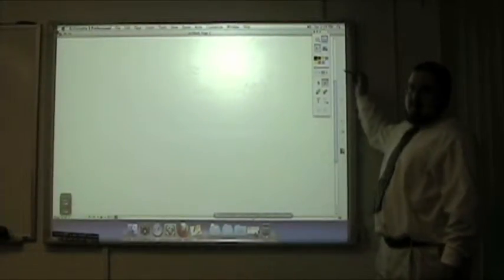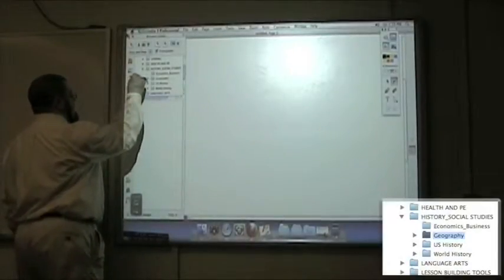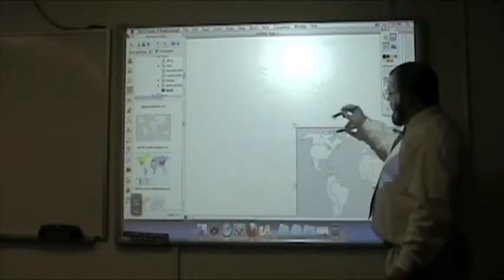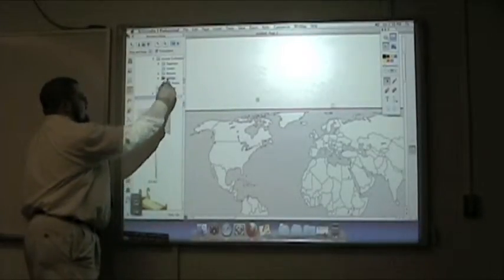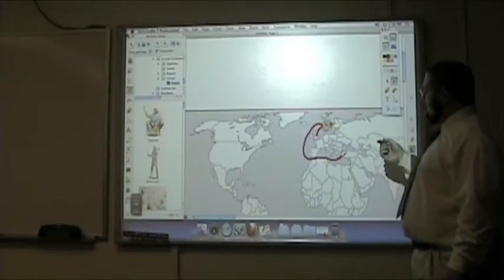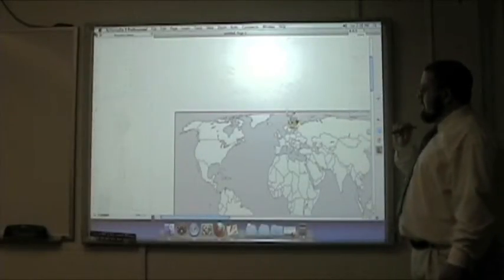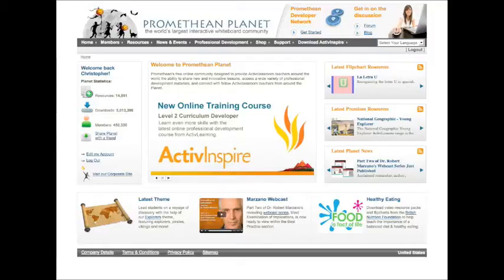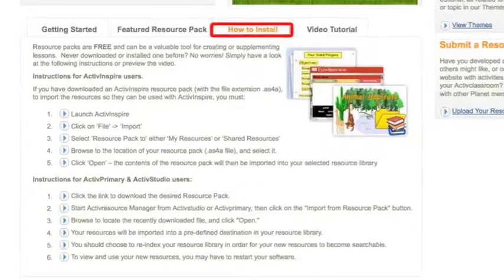Promethean Library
We had to make an iMovie video of the use of some aspect of the Promethean Whiteboard.  Here's my presentation: Using the library and adding resources.  I used the vikings as an example just to have something to talk about.